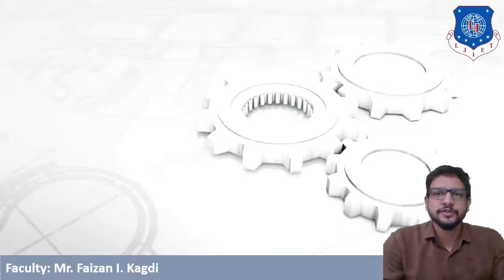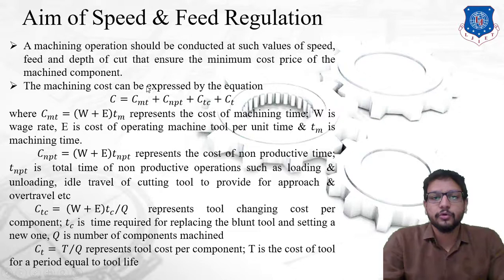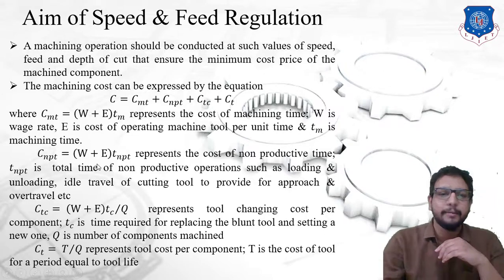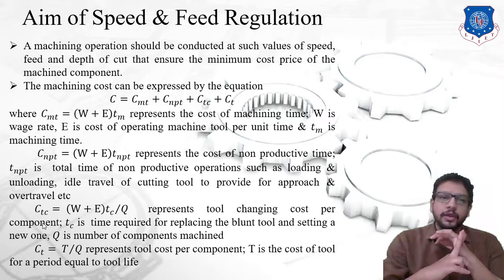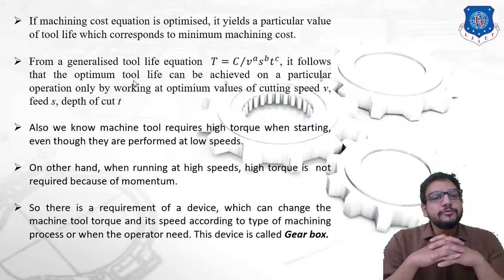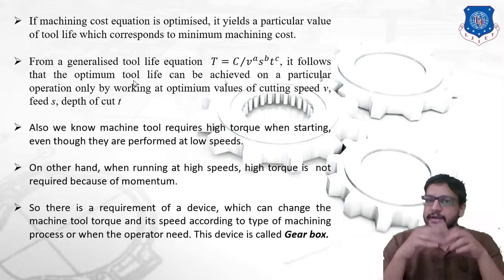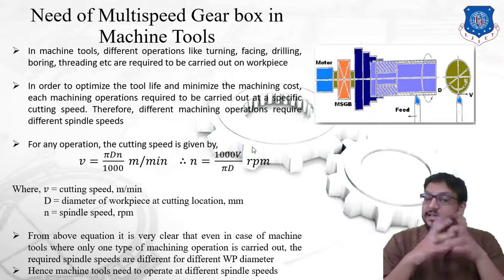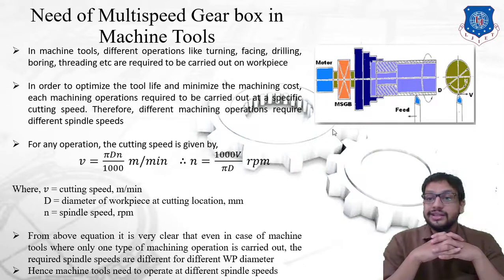L 08 Aim of speed and feed regulations in Gear Box|Machine Tool Design|Mechanical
Online Lecture series of Machine Tool Design by Mr. Faizan Kagdi, LJIET, LJ University
Topics Covered:
Aim of speed and feed
Need of Multispeed GB in Machine tools
Next Video Link:
L 09 Types of Progression Laws and Arithmetic Progression|Machine Tool Design|Mechanical